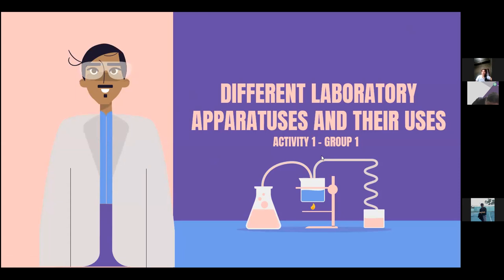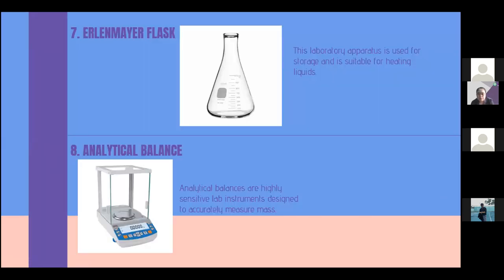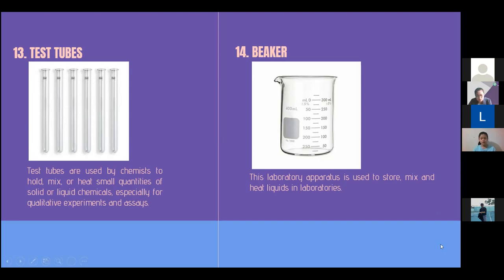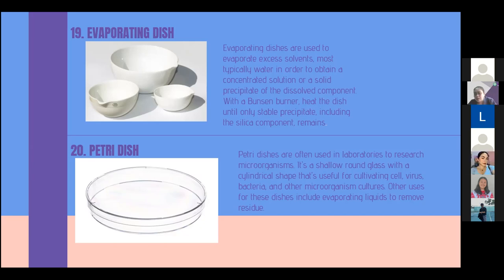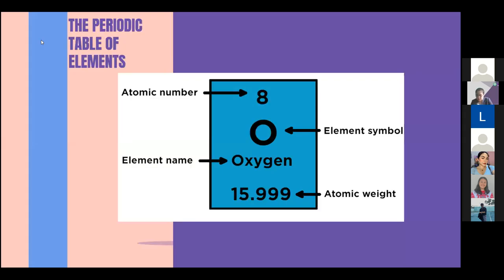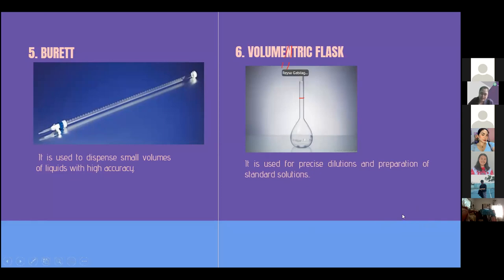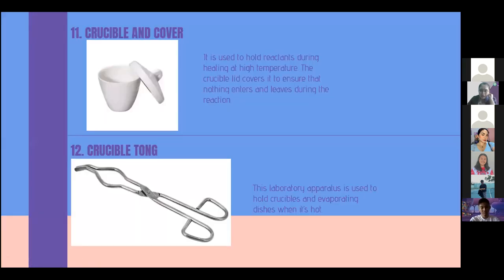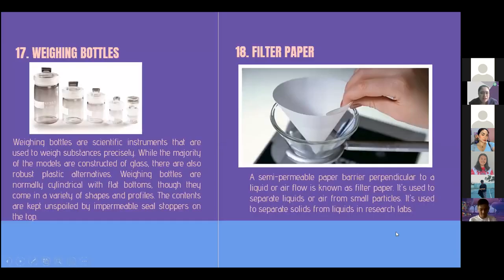Chem102 Lab | Activity 1 PostLab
BSMT1B Group 2